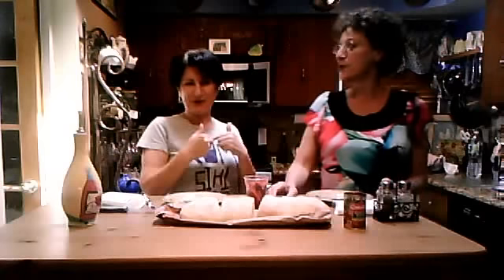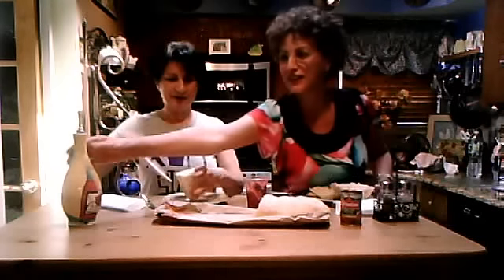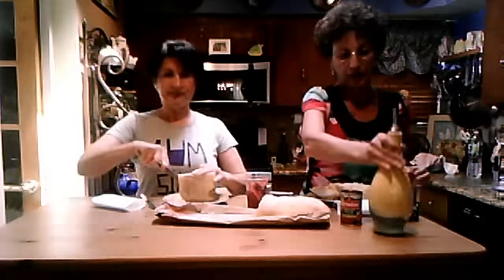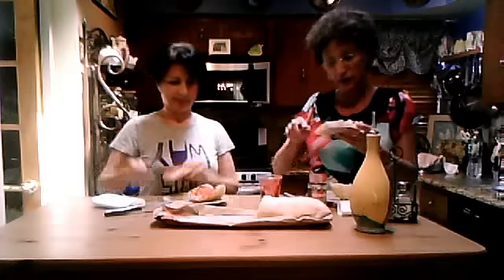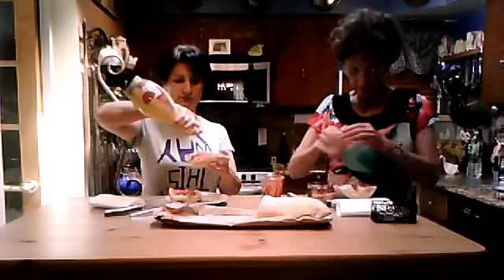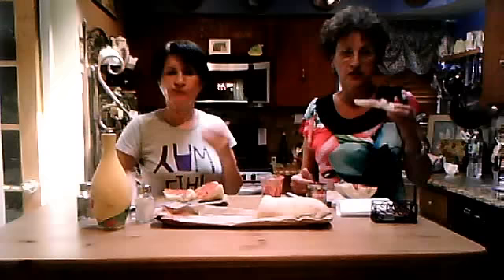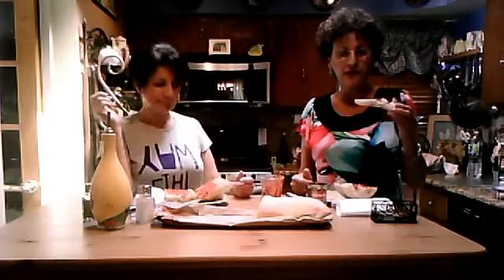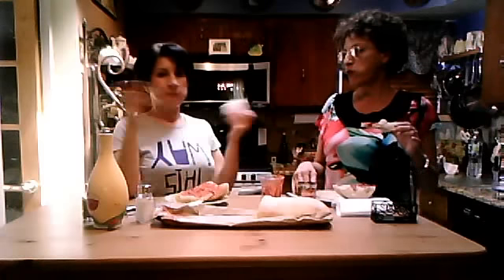Maltese tomato paste sandwich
maltese snack food